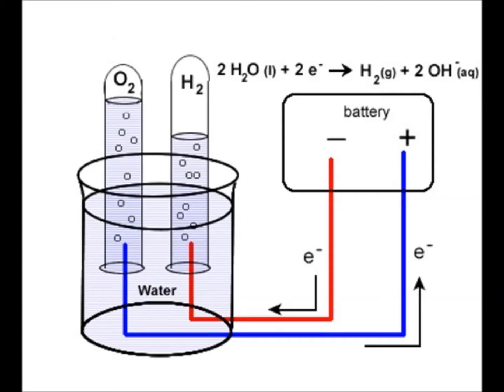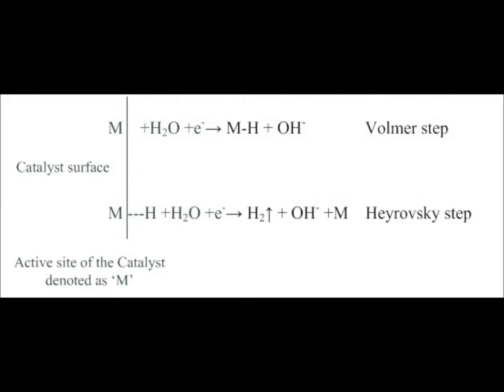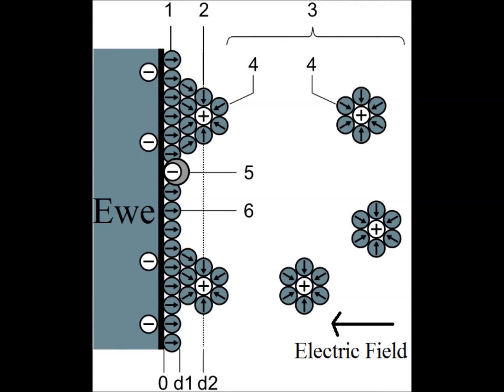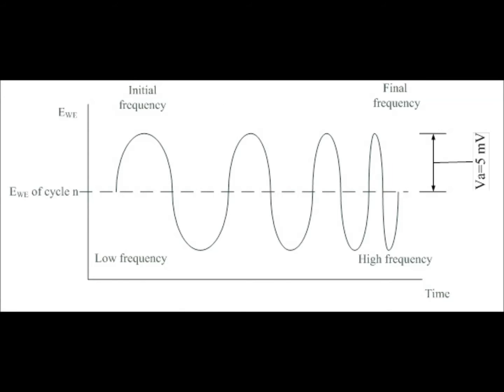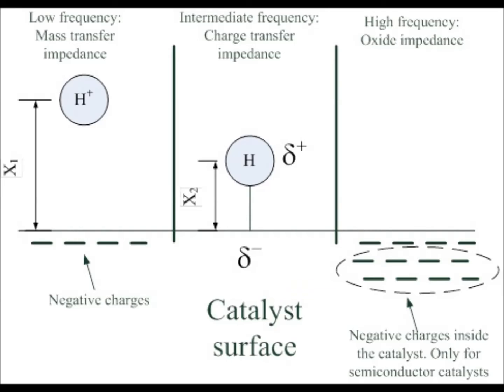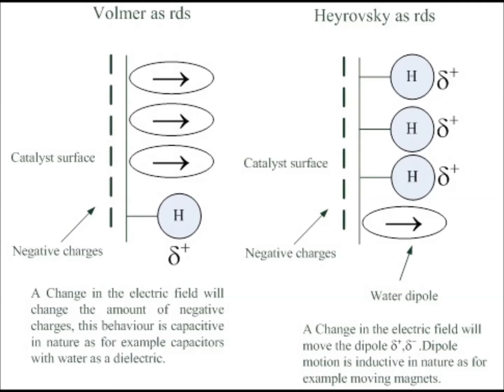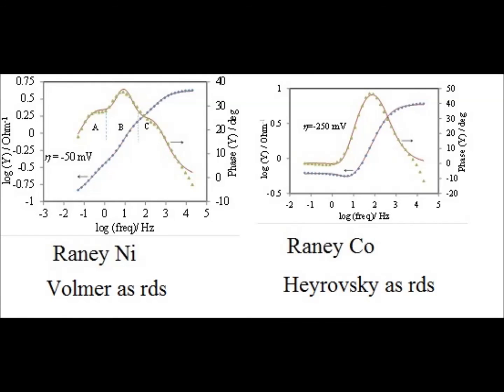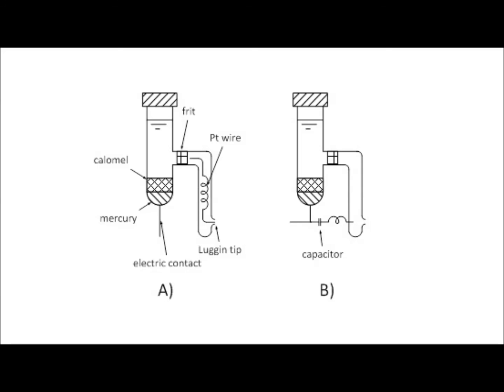Hydrogen evolution electrochemical impedance explained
This video is done to encourage the experimental-theoretical reconciliation of experimental results observed on hydrogen evolution from water electrolysis by quantum/computational chemistry. In addition, it is highlighted misconceptions in the experimental results related to the reference electrode assembly when electrochemical impedance spectroscopy (EIS) is done.